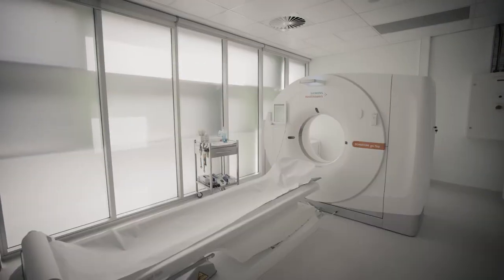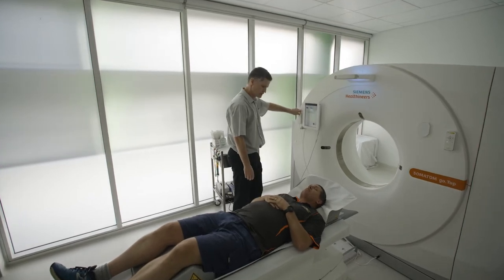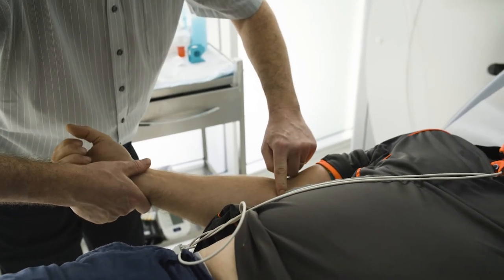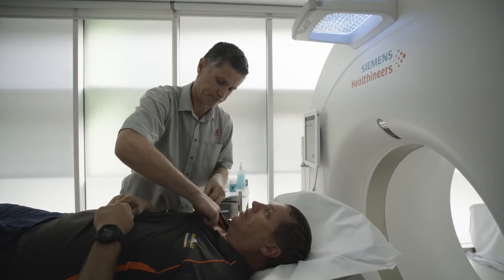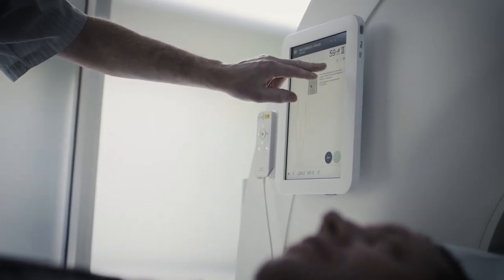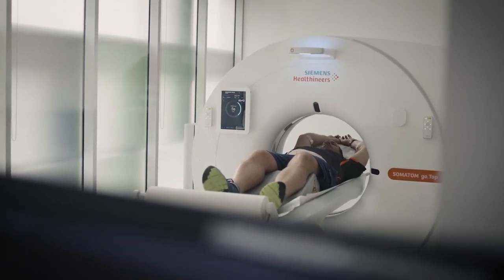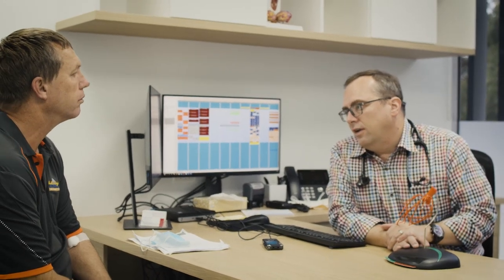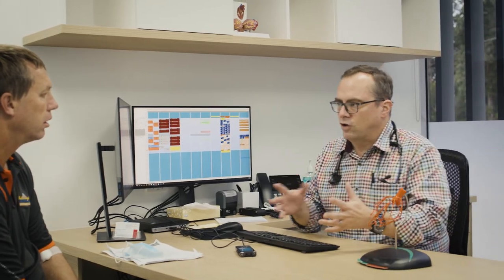CT coronary angiogram and coronary artery calcium score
A CTCA is one of the best ways to assess the condition of your coronary arteries, heart muscle and heart valves.

Stay up to date and learn more with us by following us